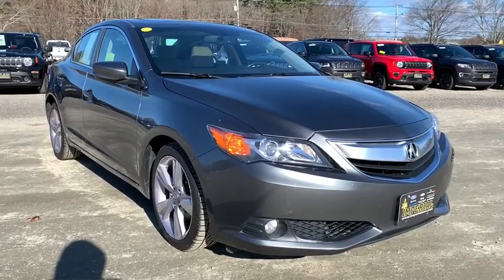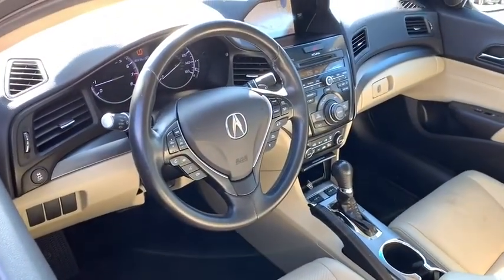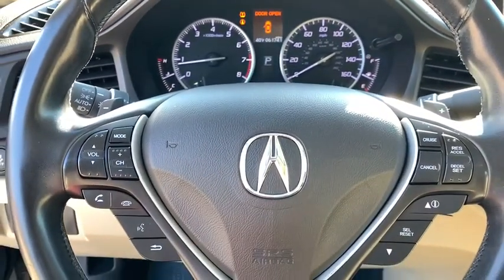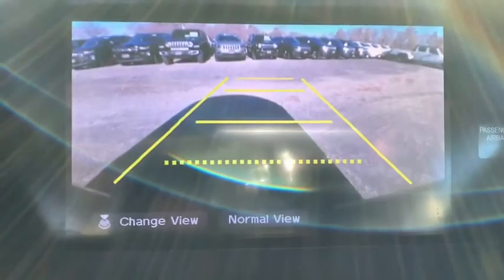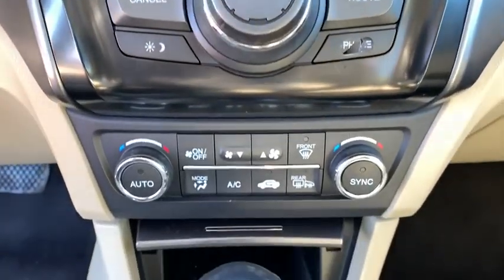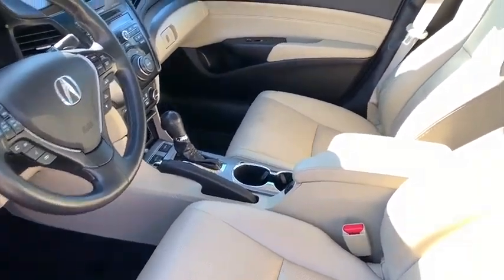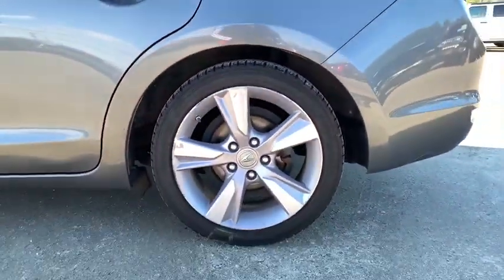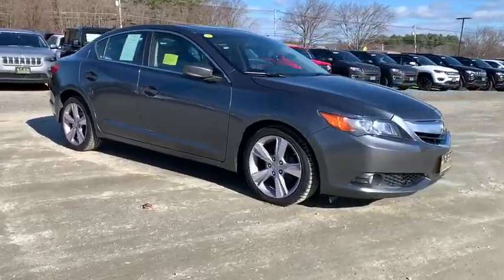2013 Acura ILX Milford, Mendon, Worcester, Framingham MA, Providence, RI D11143A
Polished Metal Metallic Used 2013 Acura ILX available near me in Milford, Massachusetts at Imperial CDJR. Servicing the Mendon, Worcester, Framingham MA, Providence, RI area.

Imperial CDJR
18 Uxbridge Rd